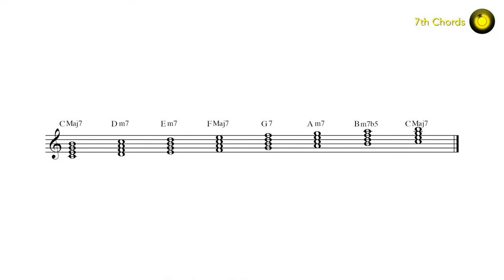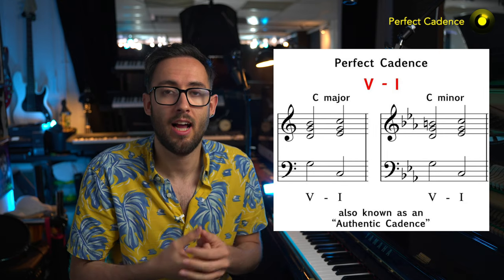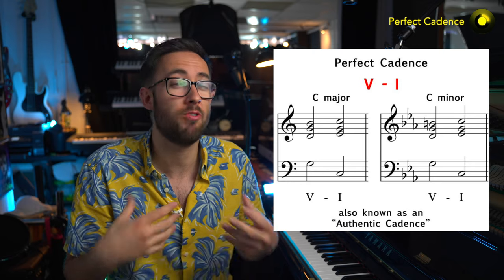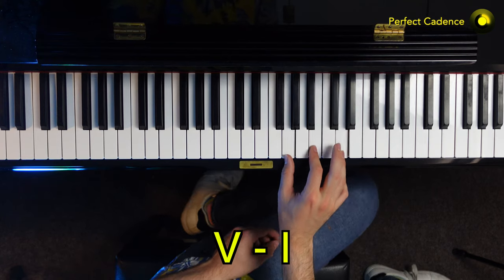The Most Underrated Chord In Pop Music!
In this video I talk about the V7b which can be used to make music and chord progressions sound a lot more interesting. Pop music is usually limited to only a few chords, but by adding the V7b chord you can really add some interest!

0:00 Intro
0:19 Scales and Triads
1:35 Keys and Relationships
2:10 7th Chords
2:45 Perfect Cadences
3:26 Using V7 Chords
4:27 V7b Chords
5:26 When To Use it?
6:44 Example
6:58 Outro